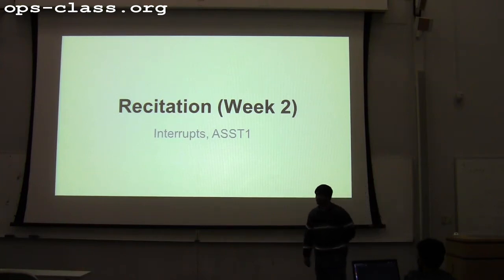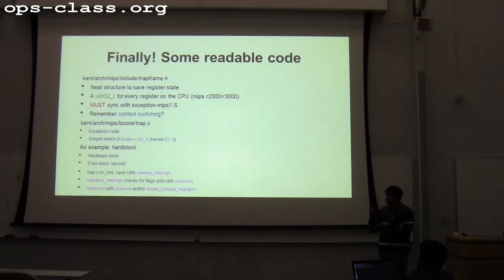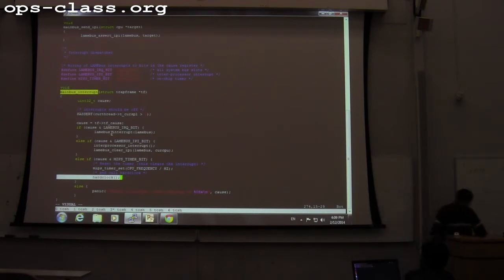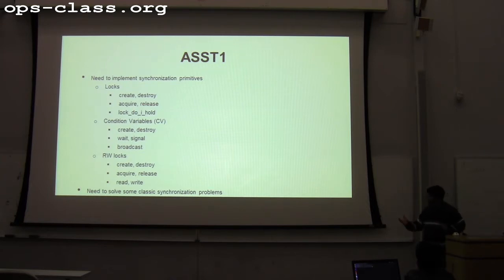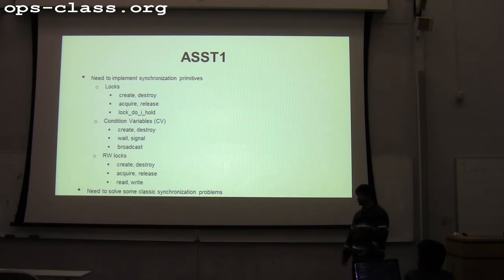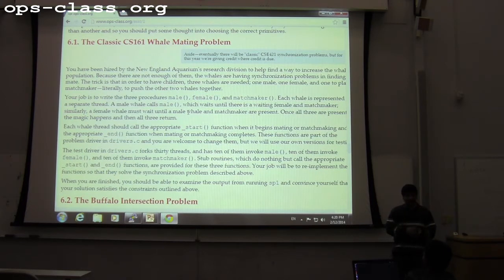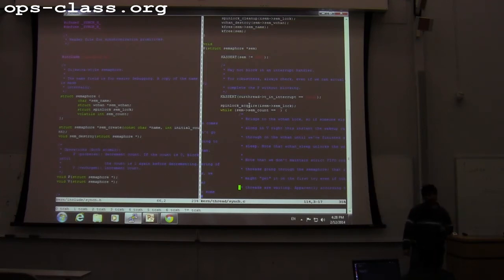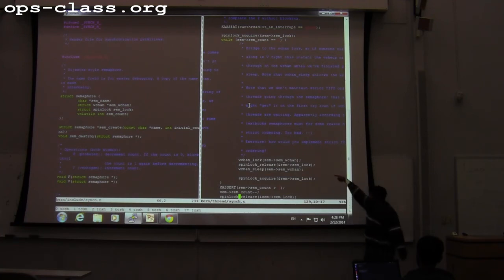12 Feb 2014: Interrupts and ASST1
Second week recitation taught by Guru Prasad focusing on interrupts and an overview of ASST1.